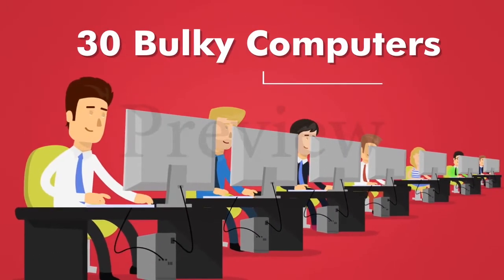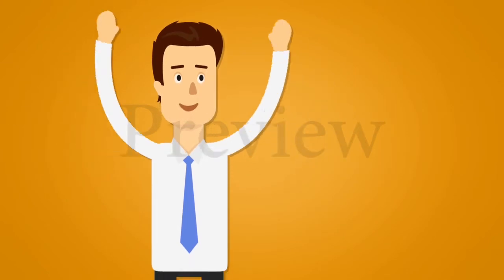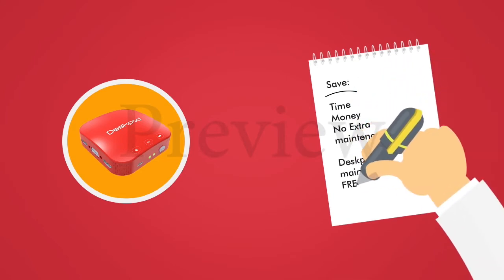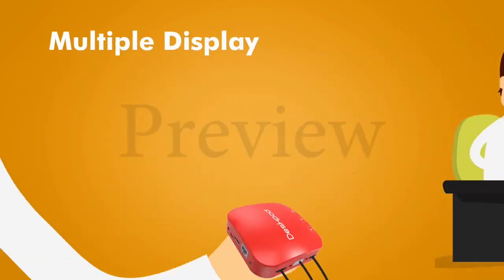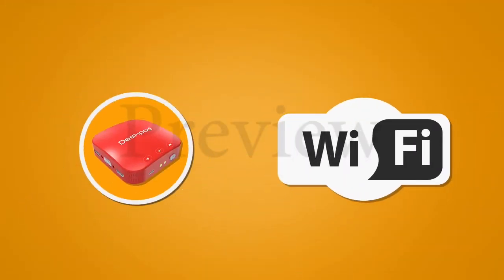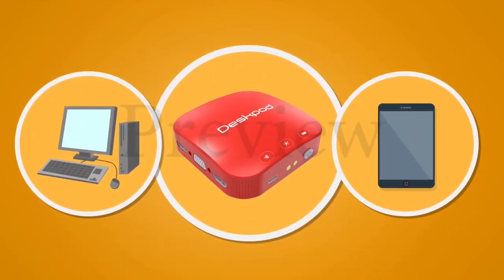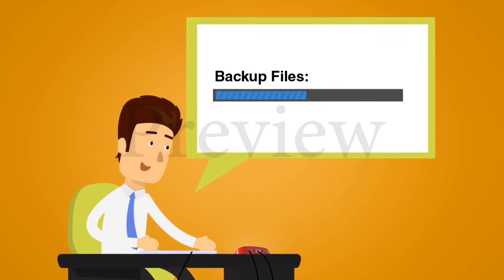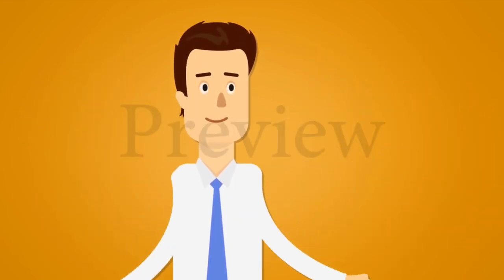Deskpod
Deskpod is world’s smallest more powerful next generation desktop computer